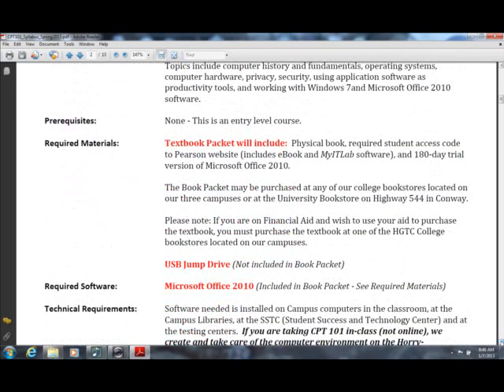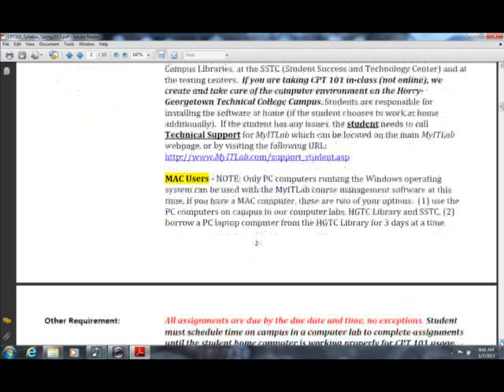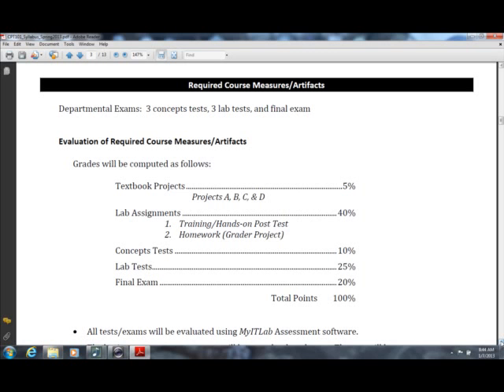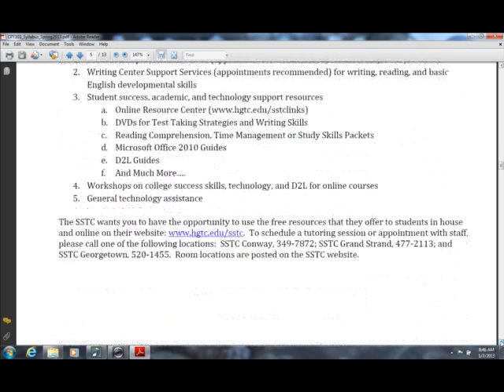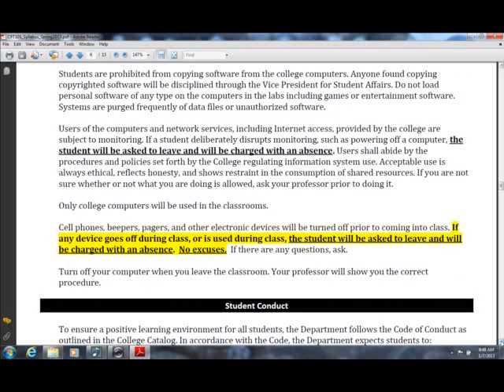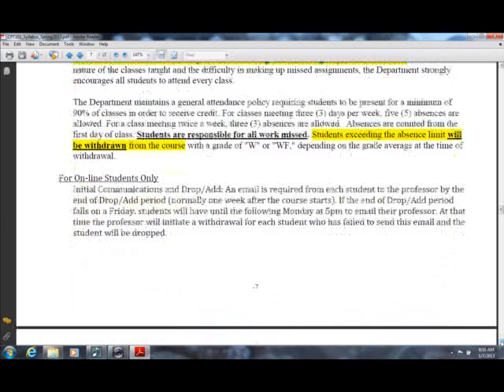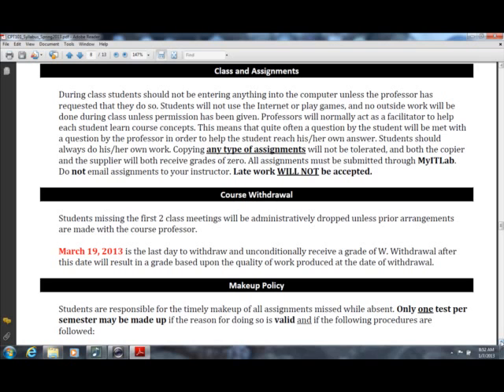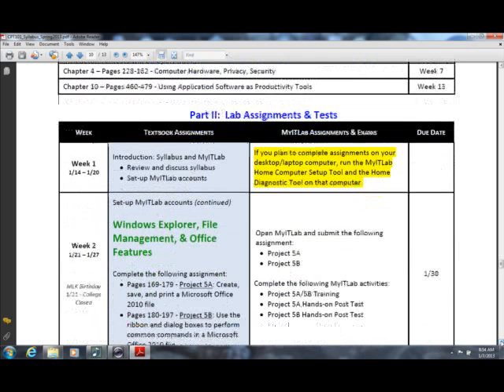CPT101SyllabusSpring2013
CPT 101 Introduction to Computers, Spring 2013 Syllabus.